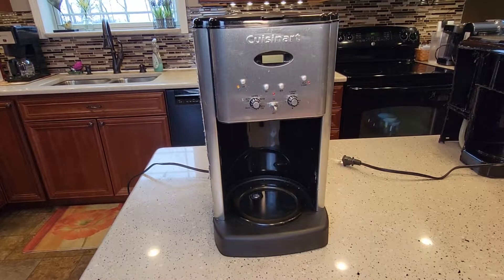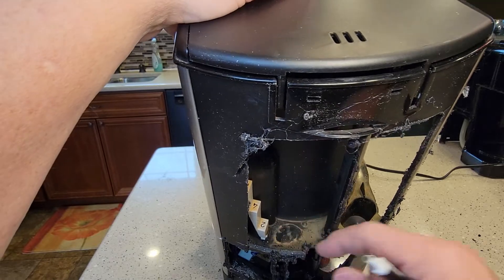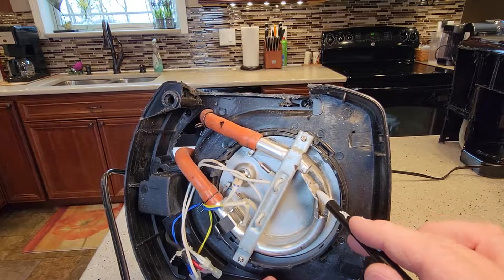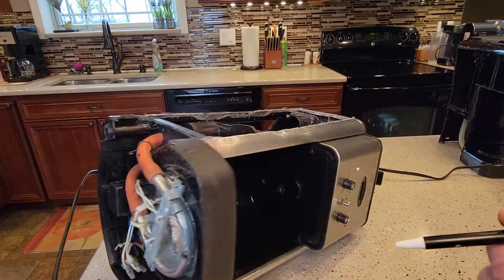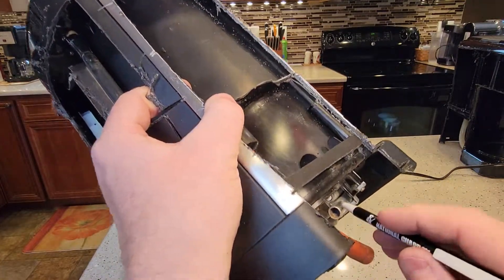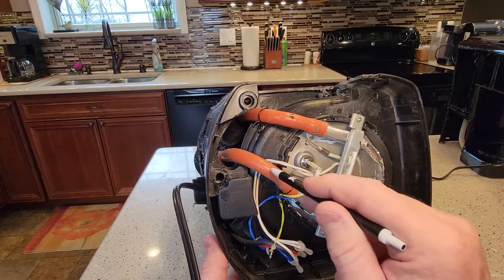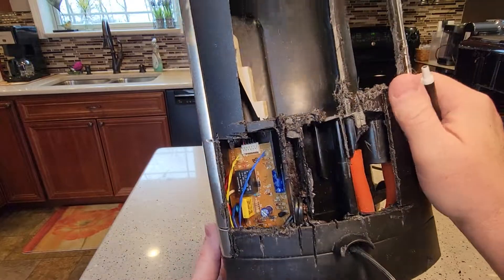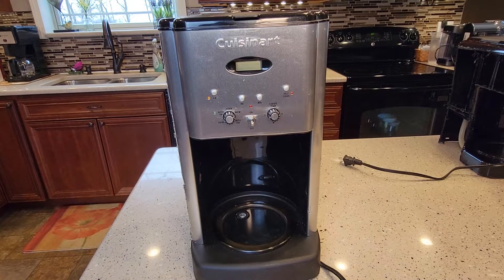Cuisinart DCC-1200 Coffee Maker Brew Central 12 Cup Programmable HOW DOES IT WORK & LOOK INSIDE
I CUT OPEN A Cuisinart DCC-1200 Coffee Maker Brew Central 12 Cup Programmable SHOW YOU WHAT CAN BE REPLACED AND REPAIRED. How does it work?  What does it look like on the inside? and how does it heat water?  Why should we descale a coffee maker?  I open one up and show you what it looks like. what the hot water tank looks like and what the heating element looks like.  What do the water hoses look like and how do they connect? How to access the water hoses and fix if they start to leak.  Where is the heating tank or element that brews the coffee.  What does the inside of A Coffee Maker  / Machine look like.   How do coffee makers compare to each other on the inside.  How to access the inside of your coffee maker.  What parts can be replaced on  a coffee maker.   How is the water heated inside a coffee maker.    How does a coffee maker work.  What can fail on a coffee maker.   How does the heating plate work on a coffee maker.  How to replace the heating plate on a coffee maker.